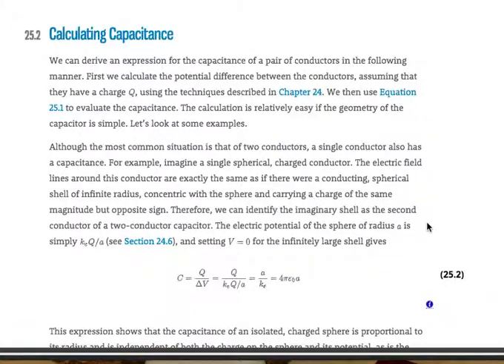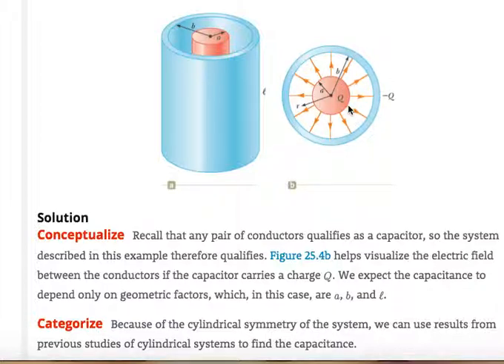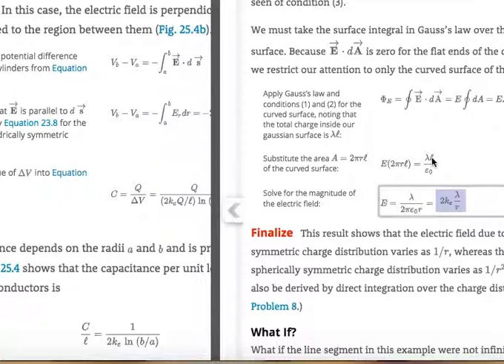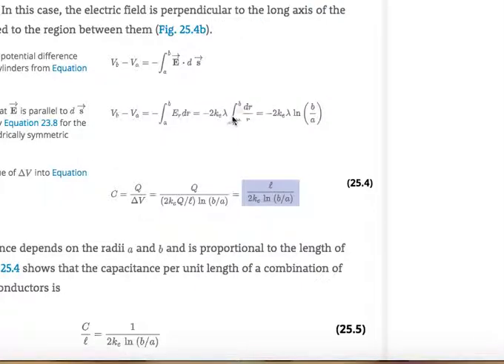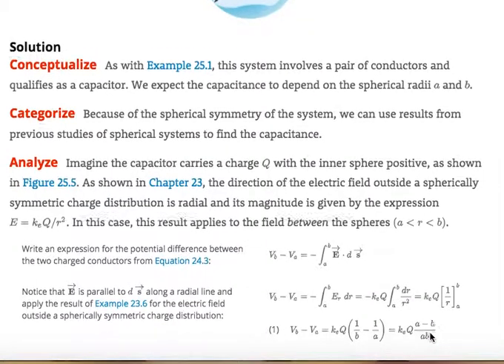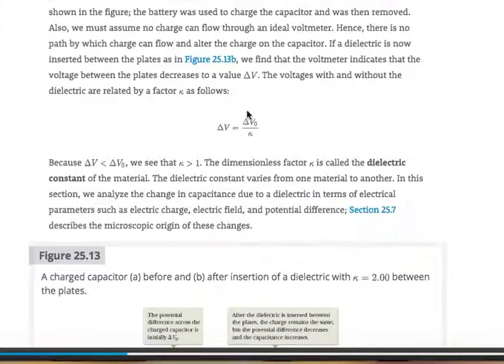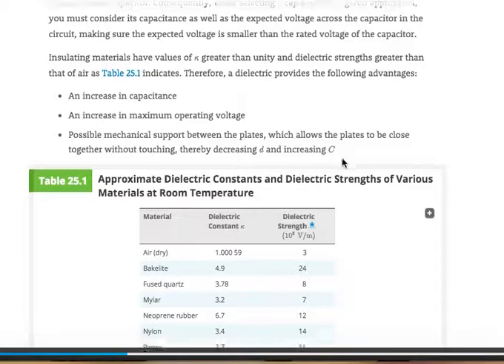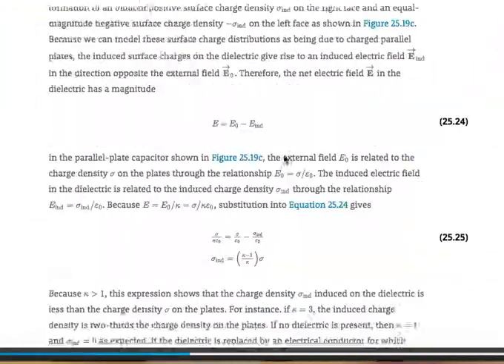5 Different Shapes of Capacitors and Dielectrics